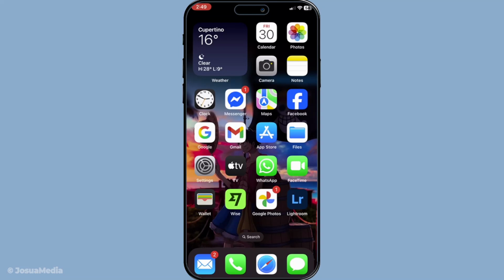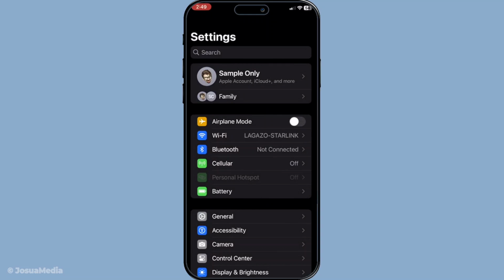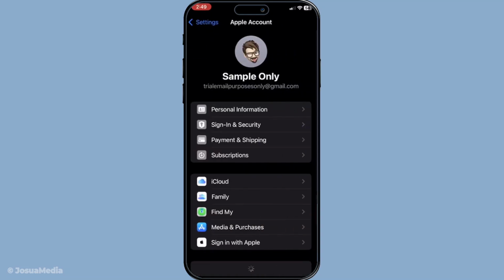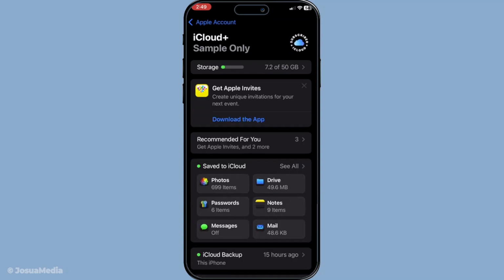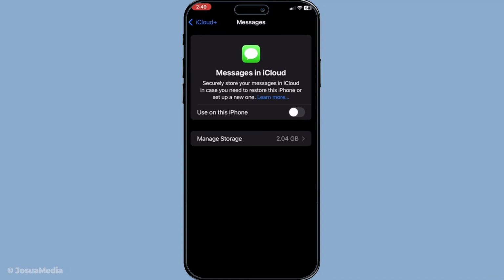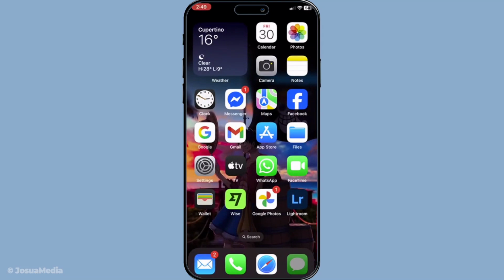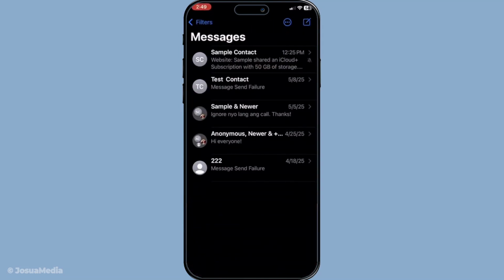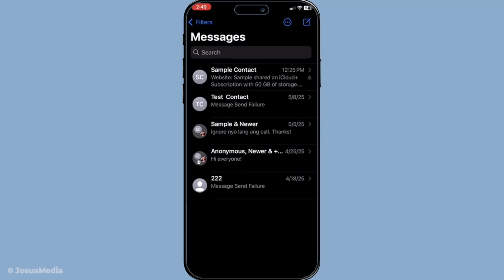How To View Text SMS On Icloud From Iphone Or Pc (Does Icloud Backup Text SMS) (Full 2025 Guide)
How To View Text Messages On Icloud From Iphone Or Pc (Does Icloud Backup Text Messages) (Full 2025 Guide)